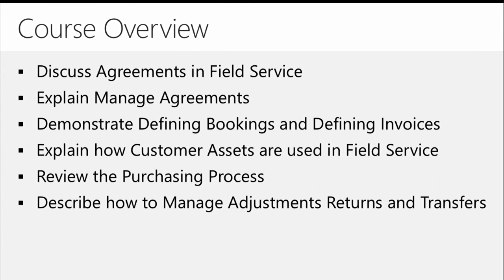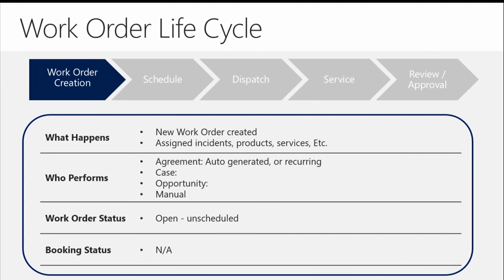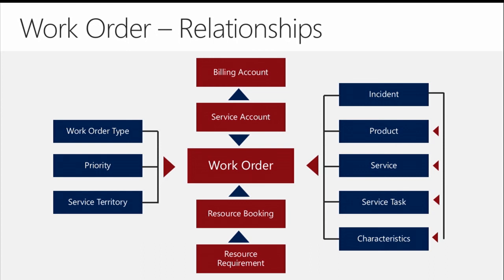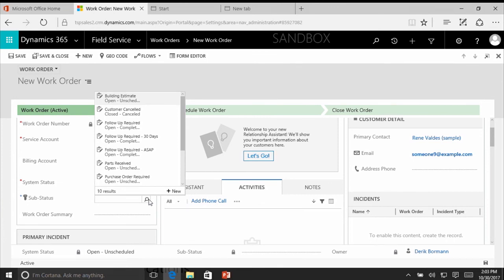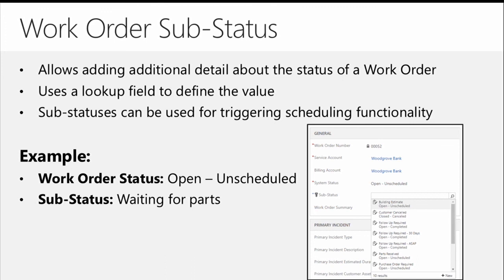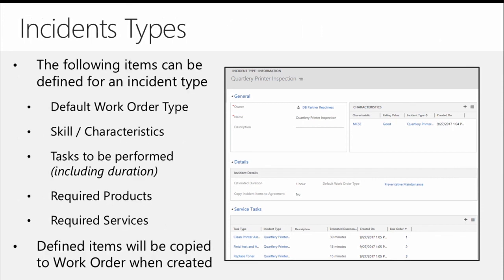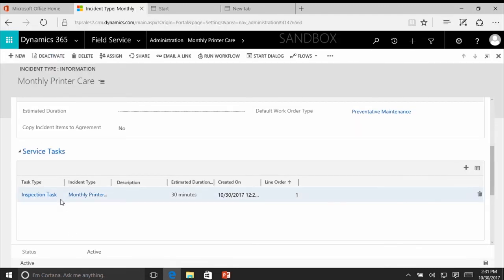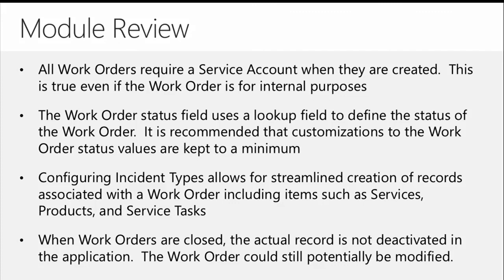[81217AE] Module 01: Work Order Management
81217AE: Agreements, Inventory, and Purchasing in Microsoft Dynamics 365 for Field Service

Module 01: Work Order Management

0:00:00 Course Overview
0:01:41 Module Overview
0:03:37 Work Orders
0:07:05 Work Order Life Cycle
0:15:08 Work Order Relationships
0:20:57 Creating a Work Order and Scheduling
0:30:41 Work Order Status
0:34:47 Additional Fields of Note
0:39:02 Incident Types
0:46:23 Service Tasks Types
0:52:06 Closing Work Orders
0:55:18 Module Review